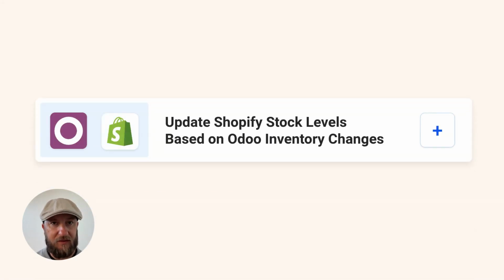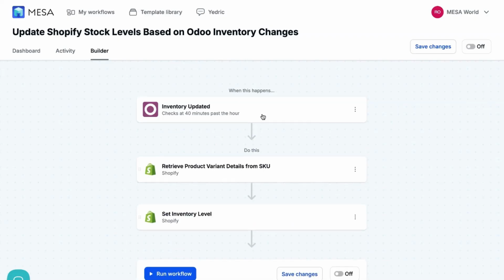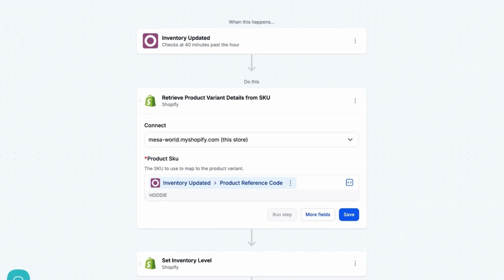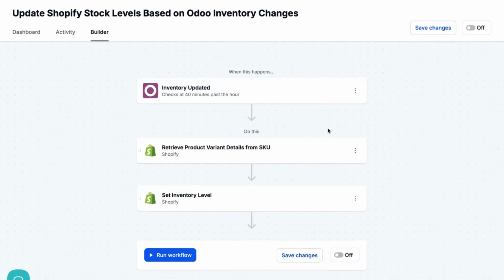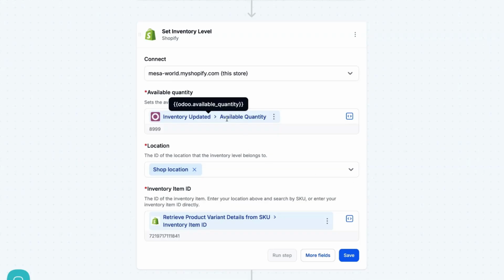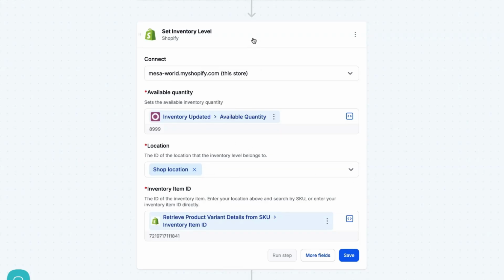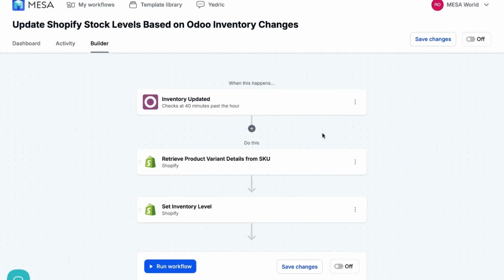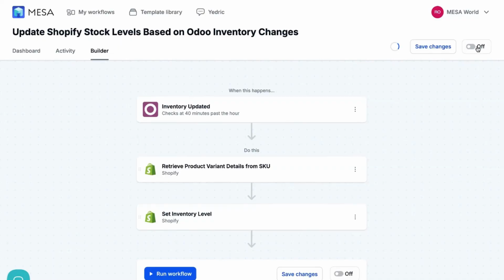Auto-Sync Odoo Inventory to Shopify Stock Levels (No More Manual Updates)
📦 Tired of constantly updating Shopify inventory after every Odoo warehouse change? This tutorial shows you how to automatically sync your Odoo inventory to Shopify stock levels - so your online store always reflects accurate quantities without manual data entry!

In just 60 seconds, learn the 3-step automation that eliminates inventory discrepancies and prevents oversells forever.

🎯 Perfect for:
• Businesses using both Odoo ERP and Shopify
• Warehouse managers tired of double data entry
• Ecommerce operators preventing oversell situations
• Multi-platform retailers needing synchronized inventory

⚡ What Gets Automated:
✅ Hourly monitoring of Odoo inventory changes
✅ Automatic SKU matching between platforms
✅ Real-time Shopify stock level updates
✅ Instant synchronization after warehouse adjustments
✅ Prevention of oversells and stockouts
✅ Accurate customer-facing inventory displays

🔄 How the Sync Works:
• Odoo Monitoring: System checks for inventory updates hourly
• Smart Matching: Finds corresponding Shopify products by SKU
• Instant Updates: Pushes accurate quantities to your store

📊 Business Benefits:
• No More Oversells: Customers see real available quantities
• Eliminate Manual Work: Stop updating inventory in two places
• Operational Accuracy: Warehouse and storefront always match
• Customer Trust: Accurate stock displays improve experience
• Time Savings: Focus on business growth, not data entry

🛠️ Technical Requirements:
• Odoo Sales and Inventory modules installed
• Inventory tracking enabled in Odoo
• Product reference codes (SKUs) matching between platforms
• Shopify store with MESA automation app

💡 Pro Tips for Setup:
• Use consistent SKU formats across both platforms
• Set up proper inventory locations in Shopify
• Configure polling frequency based on your business needs
• Test with a few products before full implementation

🚀 Why This Matters:
Running inventory across multiple platforms manually is a recipe for errors, oversells, and frustrated customers. This automation creates a single source of truth in Odoo while keeping your Shopify customers informed with accurate stock levels.

Perfect for growing businesses that need reliable inventory management without the operational overhead of manual synchronization.

⚙️ Advanced Features:
• SKU-based product variant matching
• Configurable sync frequency (hourly by default)
• Automatic quantity adjustments for all stock changes
• Support for multi-location inventory setups

Transform your inventory management from reactive to proactive! Set it up once and never worry about Shopify stock discrepancies again.

Essential for any business serious about professional inventory operations across Odoo ERP and Shopify e-commerce platforms.

🔗 Ready to Automate Your Inventory?
Visit getmesa.com and search for "Odoo Shopify Inventory" to find this template and eliminate manual stock updates forever!